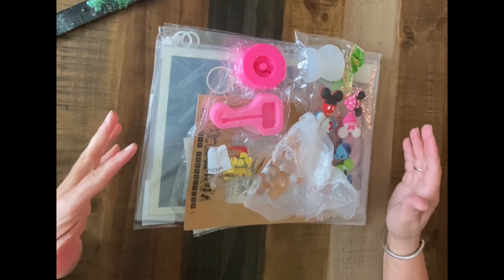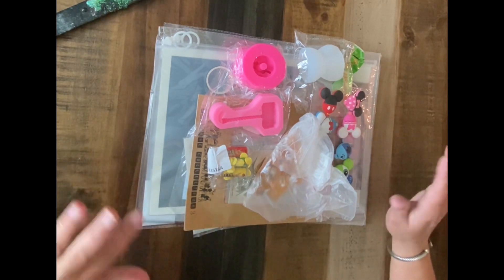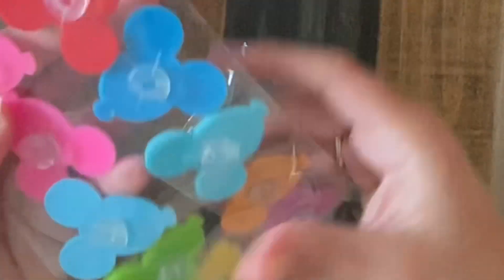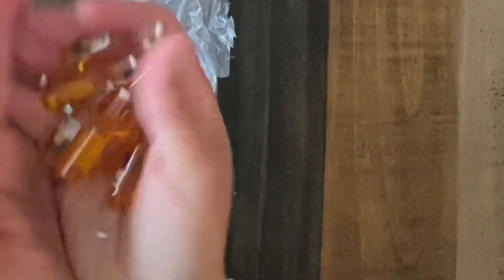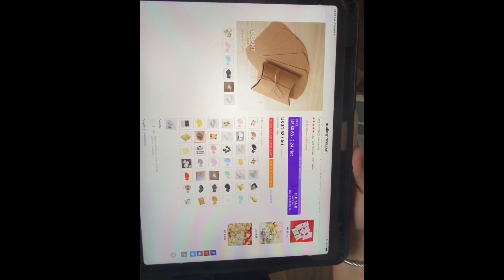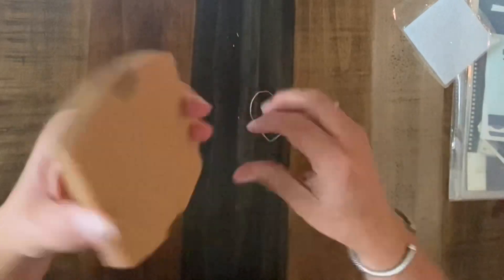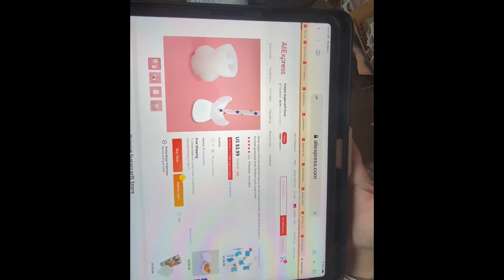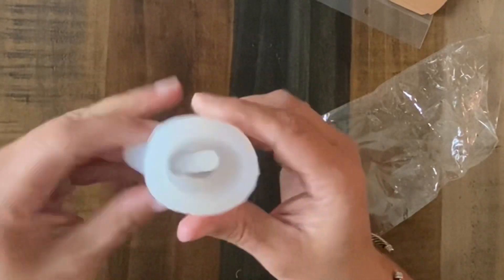Large Ali express crafting haul and croc Disney buttons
Let’s take a look at this fun large Ali express crafting haul. Great items, I can’t believe the quality